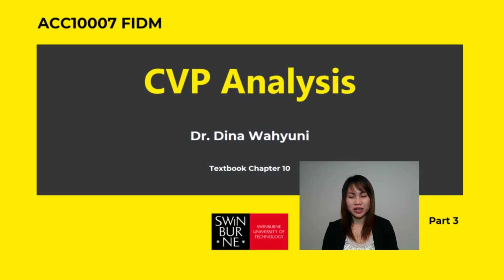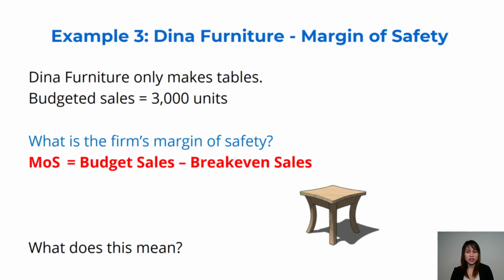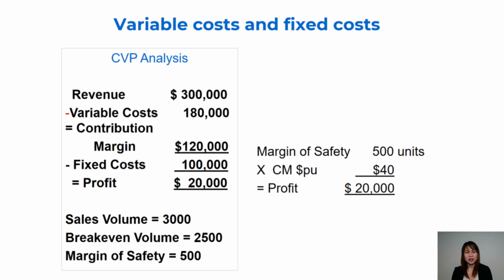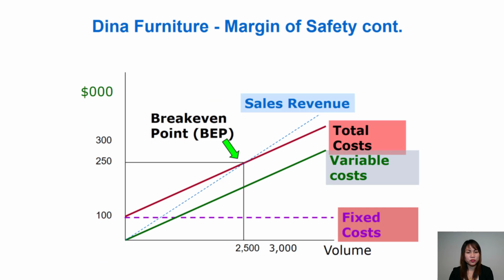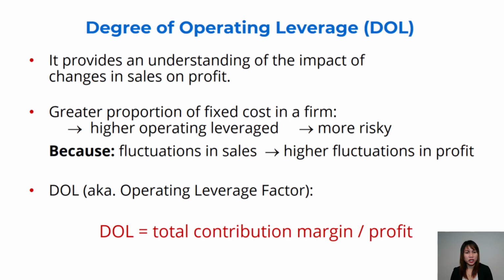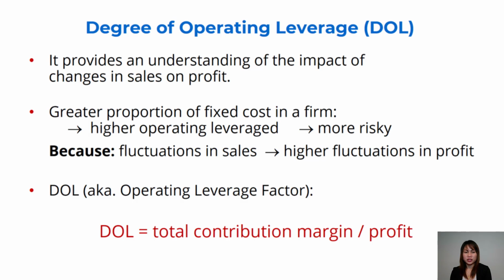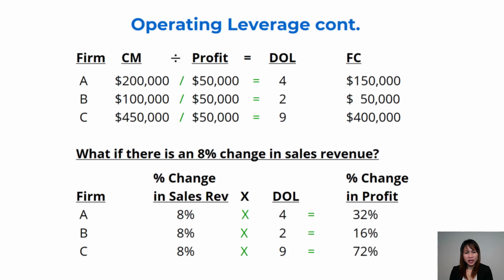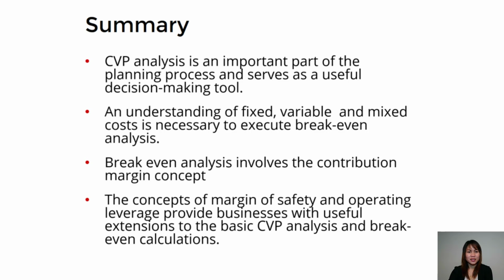9.3 CVP Analysis_Part 3